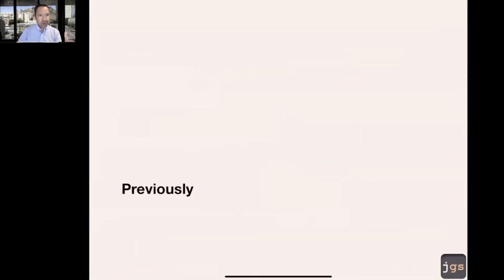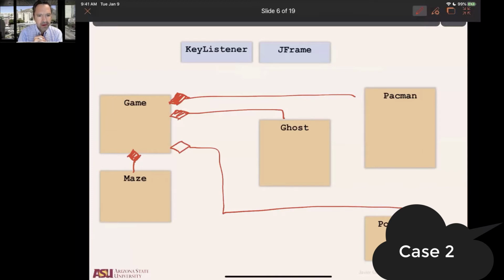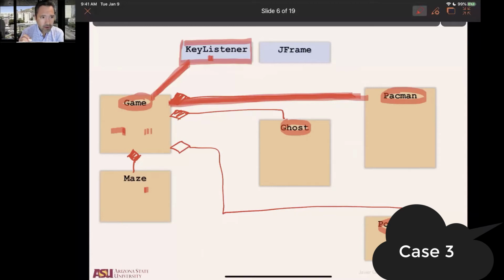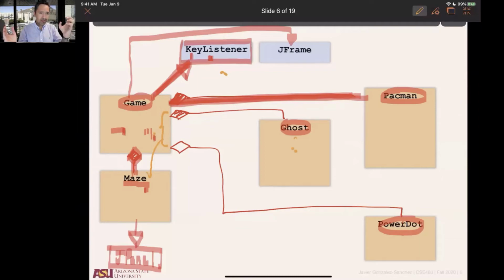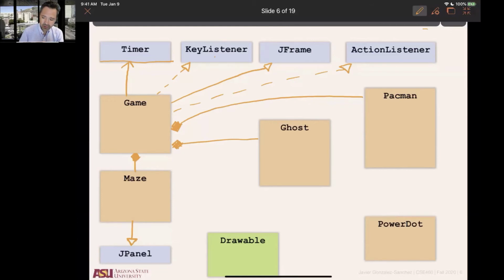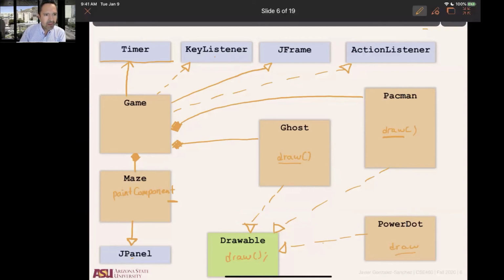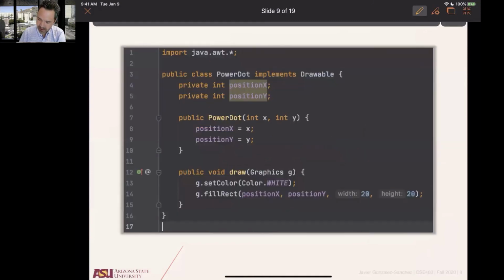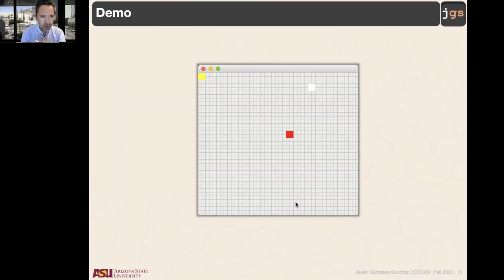CSE460 | Software Analysis and Design | Programming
Lecture 09. Object-Oriented Programming